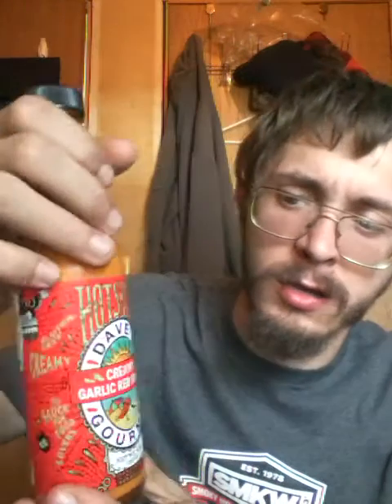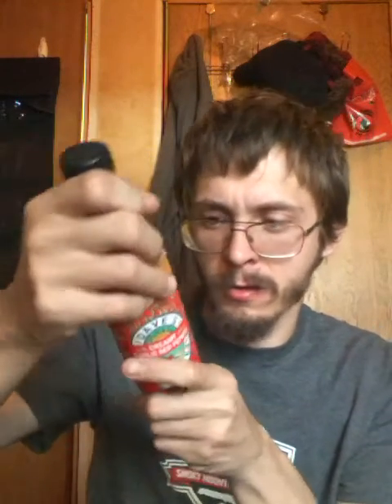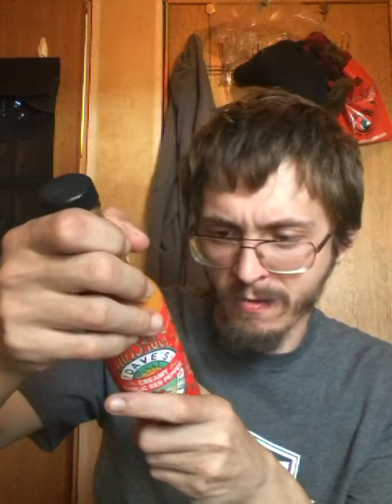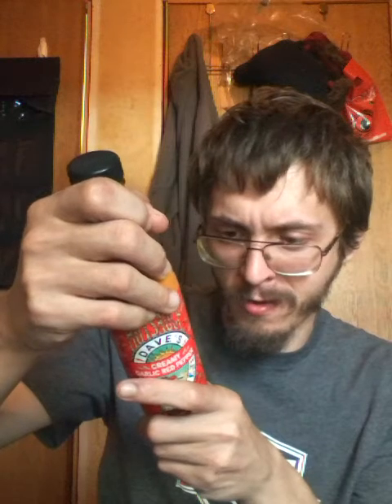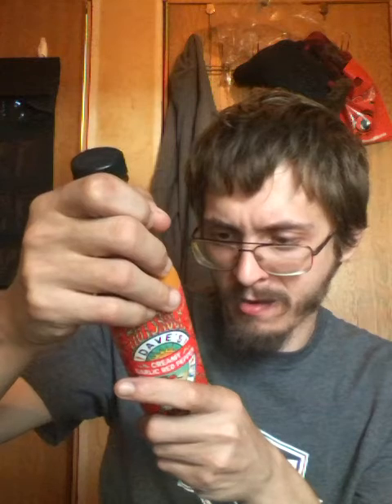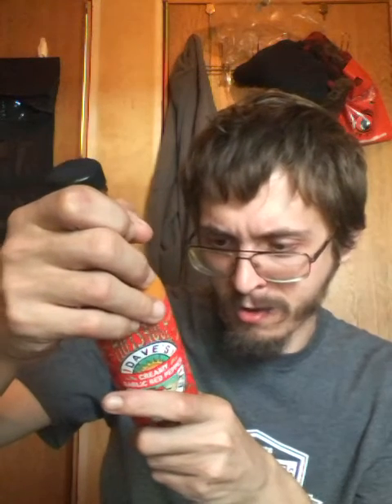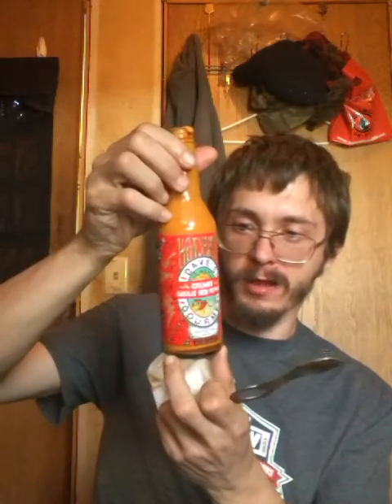Dave's Gourmet" Creamy Garlic red pepper Hot sauce🔥 challenge review!!! #1